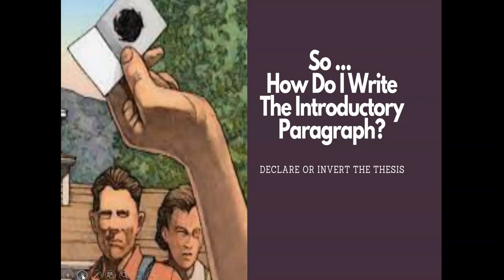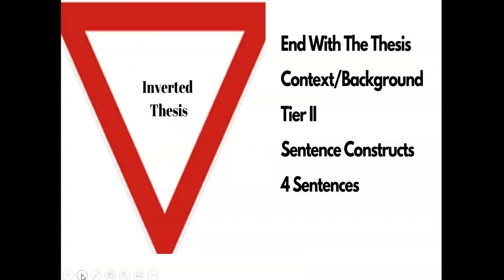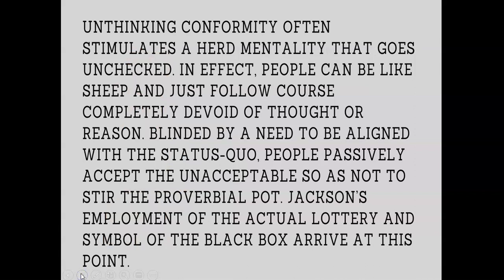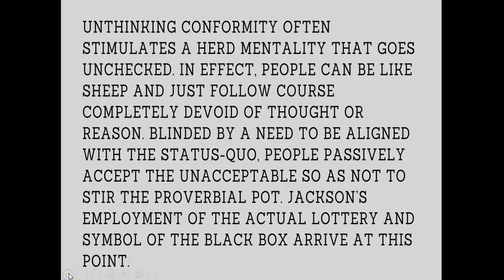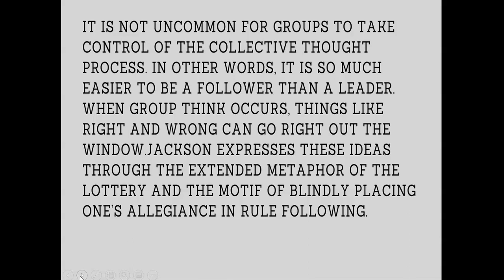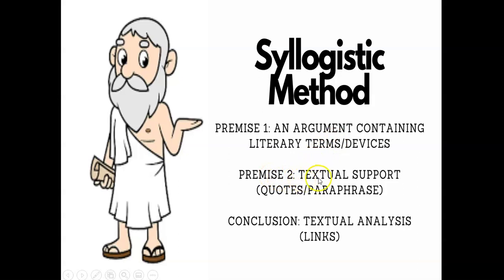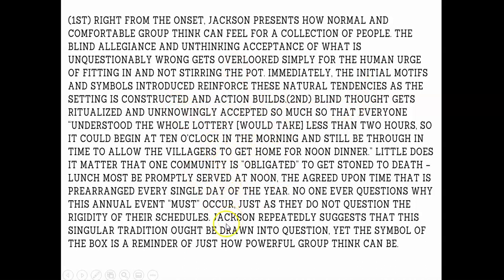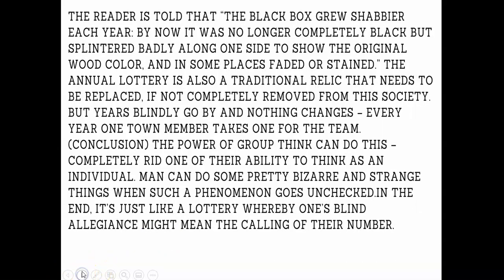The Lottery Writing Workshop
In this writing workshop video, I walk teachers and students through the process of constructing an essay for Shirley Jackson's "The Lottery."

Starting with the introductory paragraph, I "Bob Ross" my instruction and "paint" a number of exemplars and models while pulling the strings of my templates.

Then, I "paint" the body paragraphs with my template of the syllogistic method.

Also note that The National Writing Project and I have teamed up to offer my Teach It "Write" 5-Week Mastermind.

for more details.